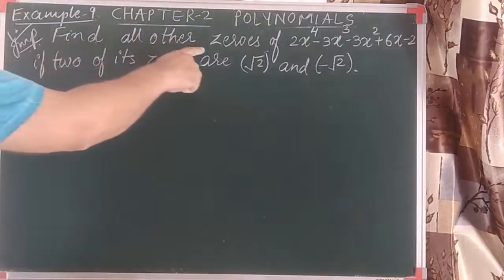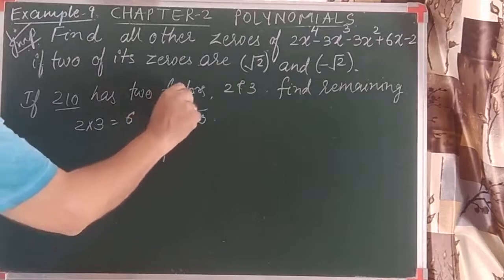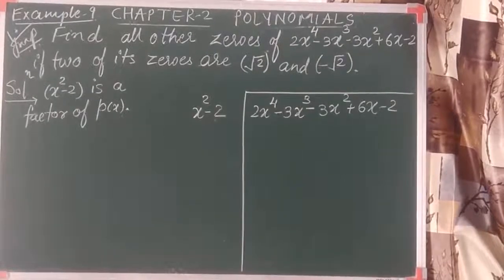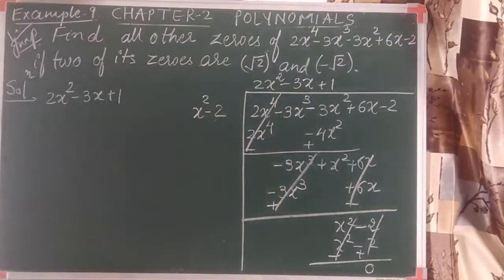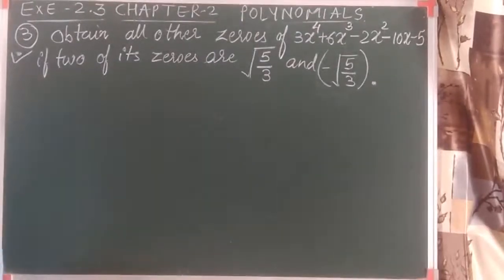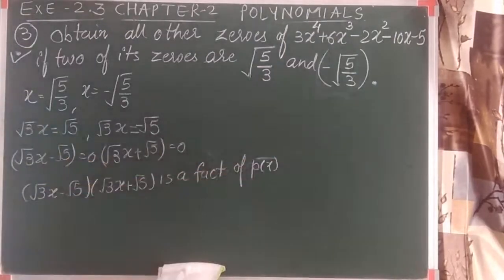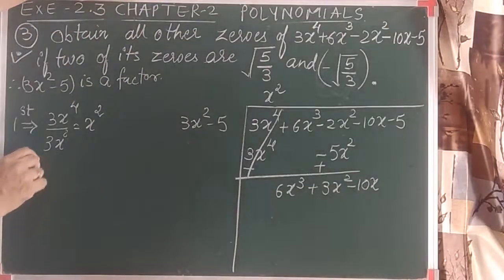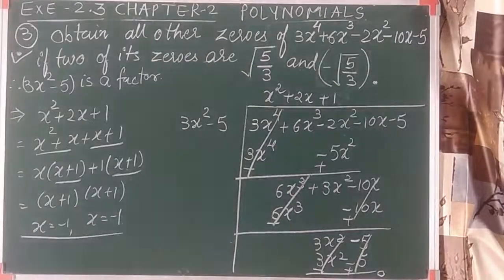STD 10 MATHS Find remaining zeroes of the Polynomial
The most Important Question of Chapter. To find the remaining zeroes when two zeroes are given. Thank you for your time.